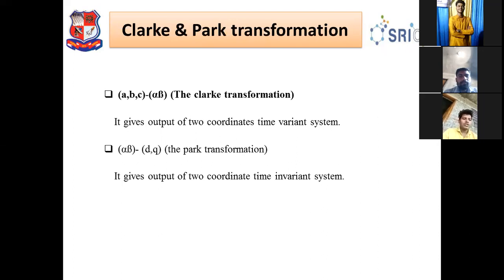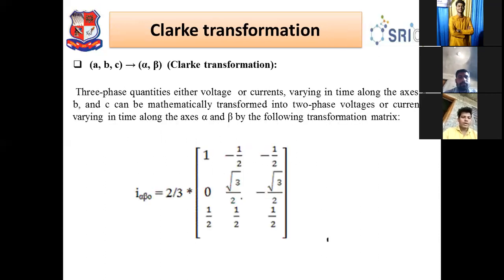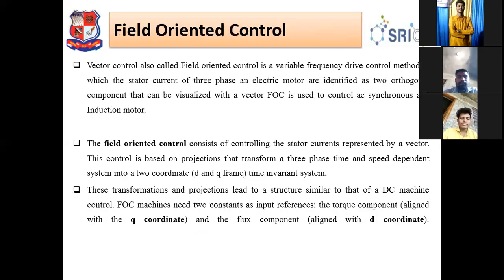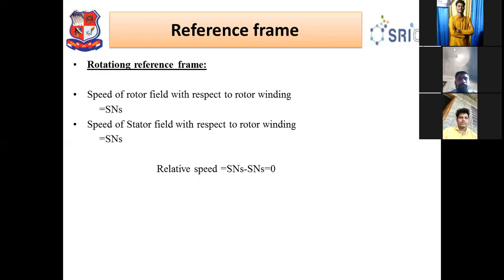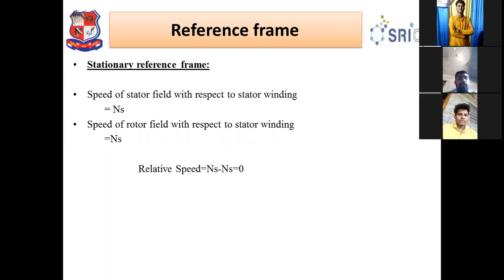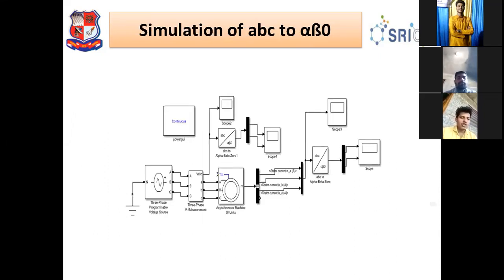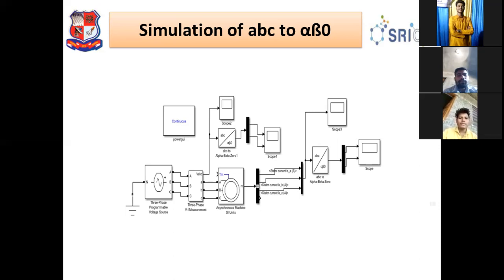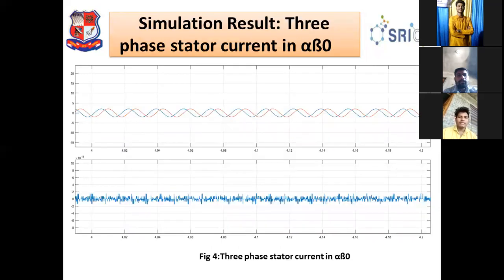Field Oriented Control For Induction Motor Drives And Its Application